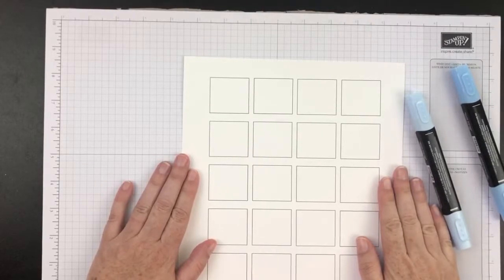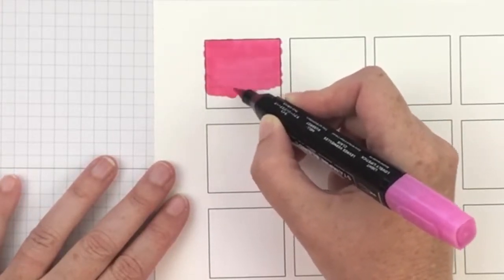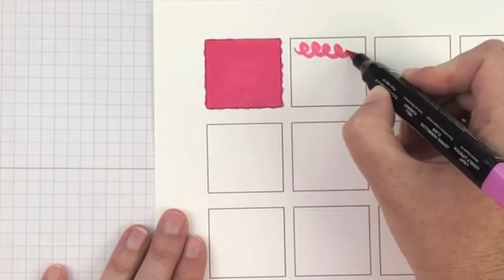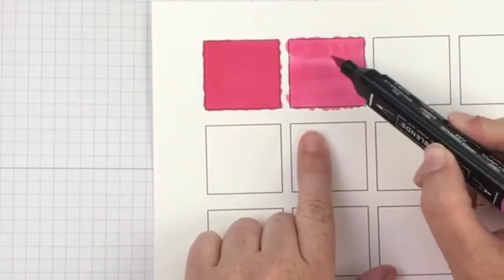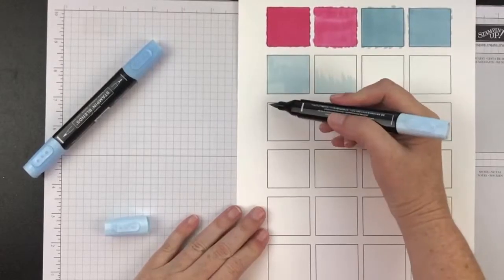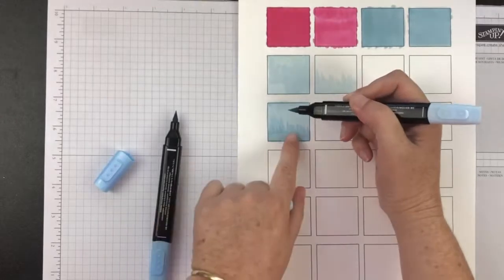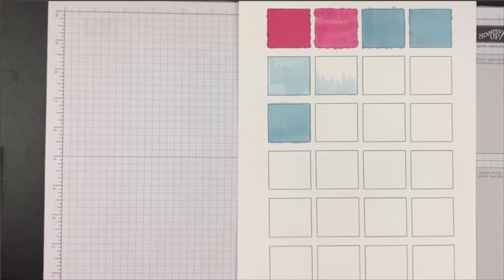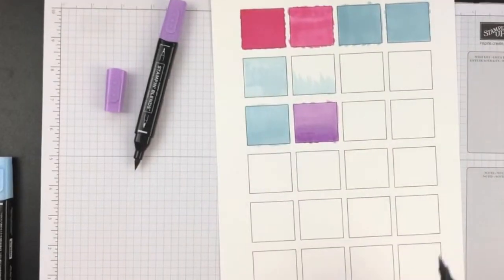Stampin Blends Basics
There are various ways to add ink to paper.  The two most common ways are circling and flicking.  Each technique produces a particular appearance, and knowing how to utilise them will add depth and variation to your creations.